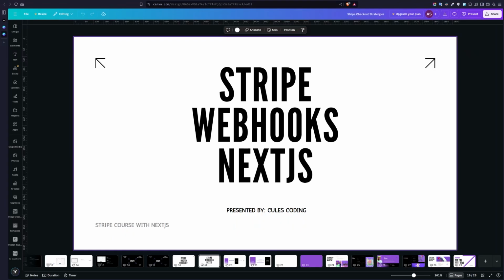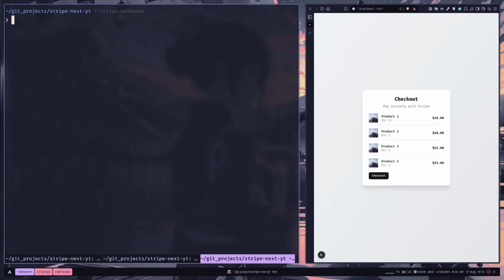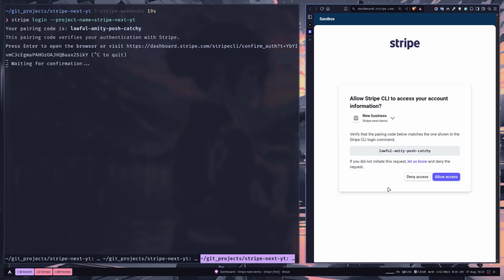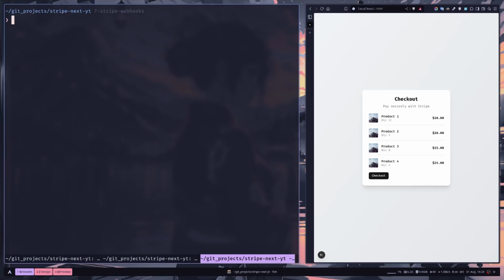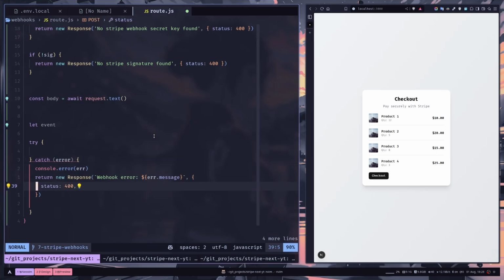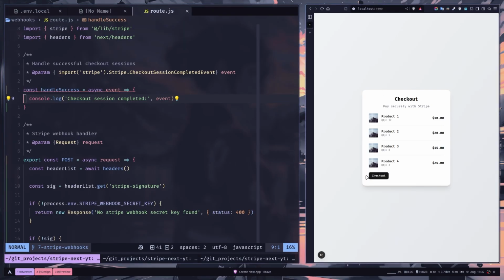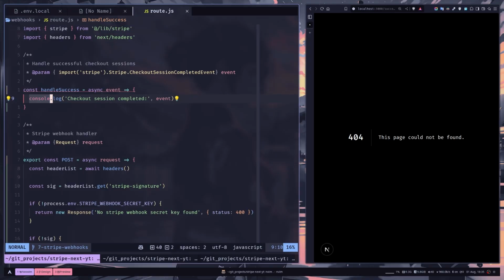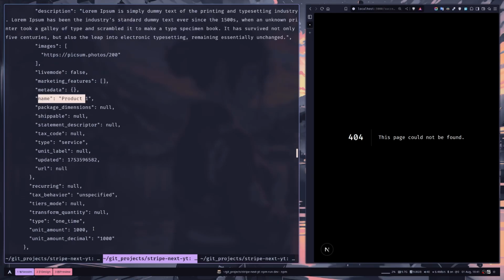6. Stripe Webhooks - Everything you need to know | Nextjs | Server Action reactjs nextjs @stripe​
Learn how to use Stripe webhooks with Nextjs.

Timestamp:
0:00 What are Stripe webhooks
1:34 Stripe CLI Setup
5:41 Create API Endpoint for Stripe webhooks
10:00 Fetch line items in webshooks